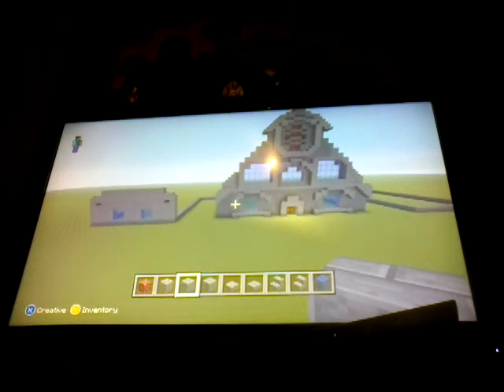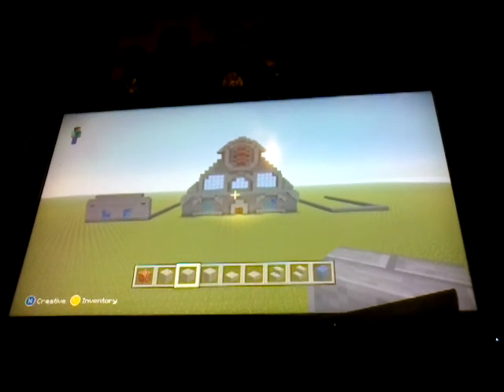Minecraft Xbox 360 Edition: Part 3! MANSION #3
Enjoy my new series!